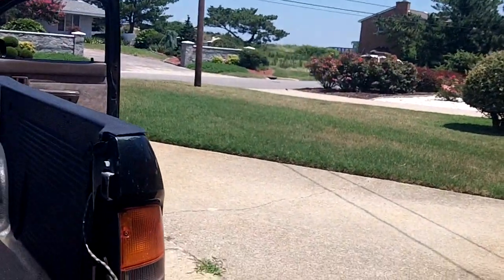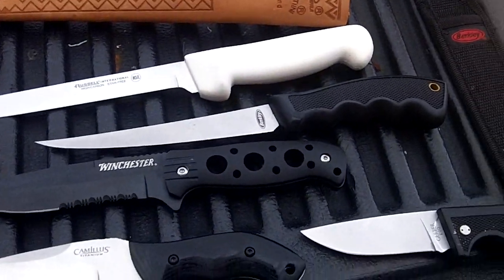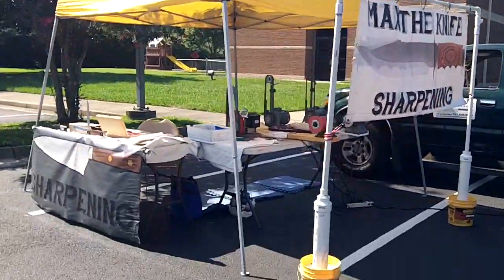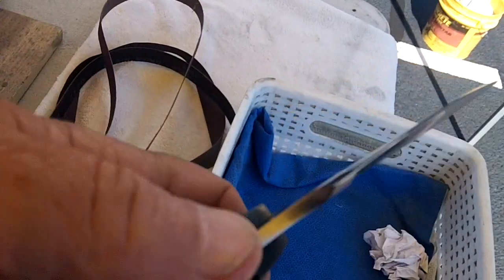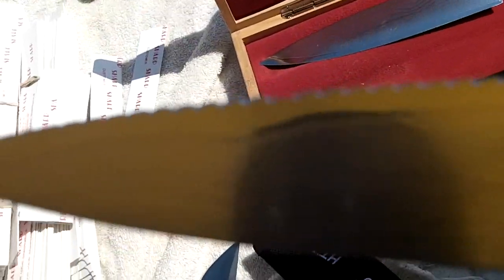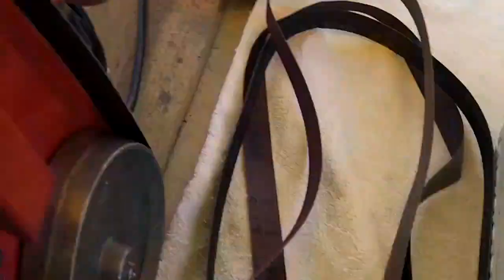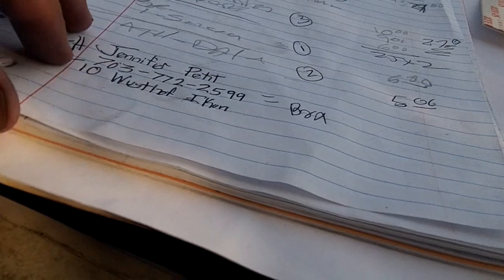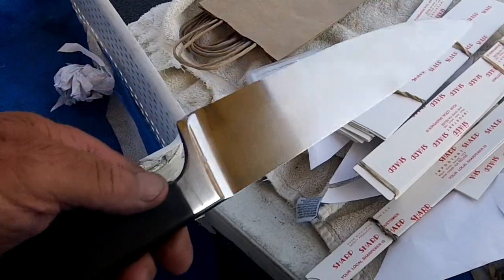July 21st - Ripper Knife afternoon at the Market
This video is about blade sharpening at a local farmers market in va beach, va. good luck to everone - see you in the land of nada for friday i hope.